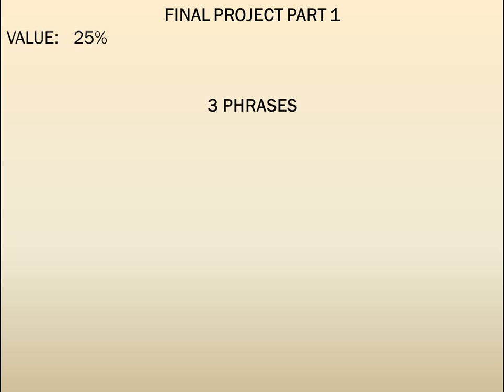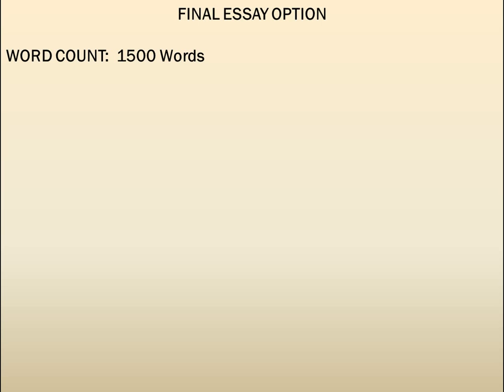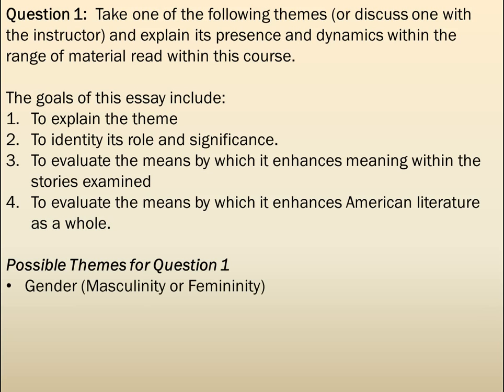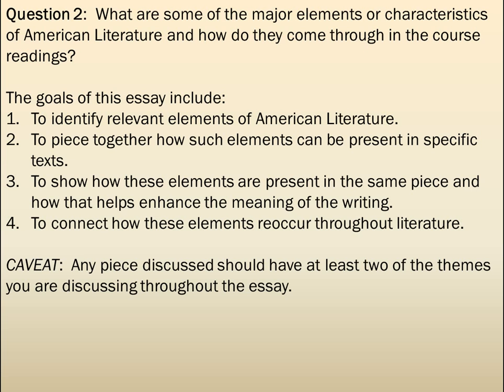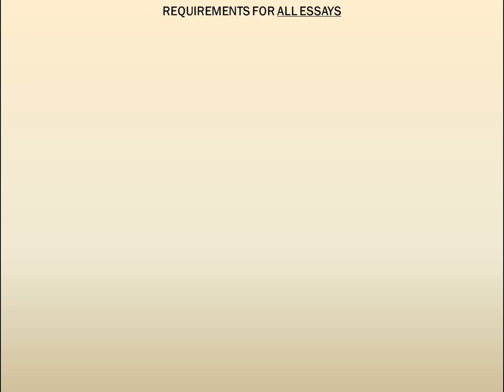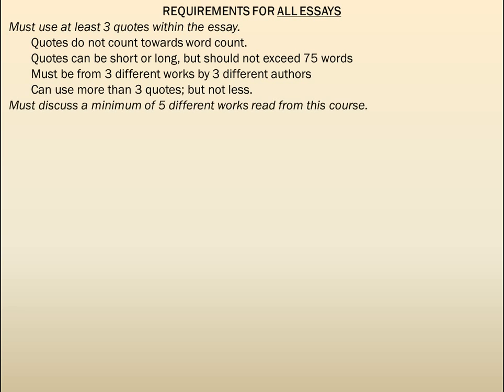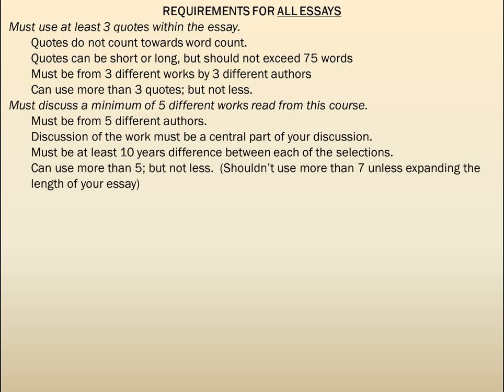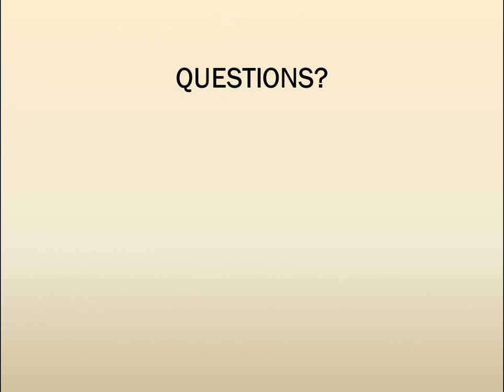Video Guidelines: Final Project Part 1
Part 1 of video guidelines for a final project for an American Literature 1 course taught at North Shore Community College in the hybrid-flexible model by Lance Eaton.  This video addresses the essay option for the project.